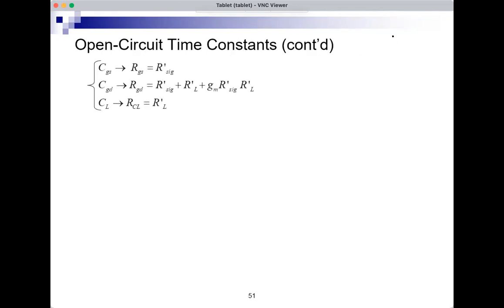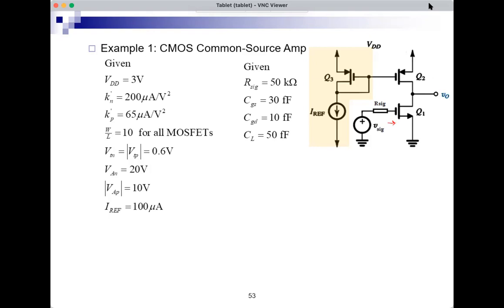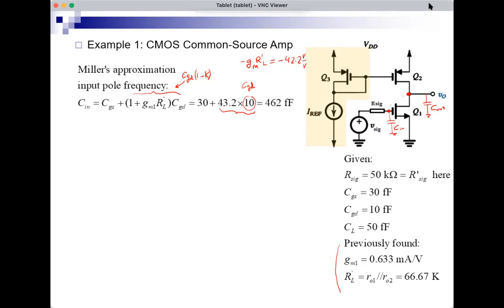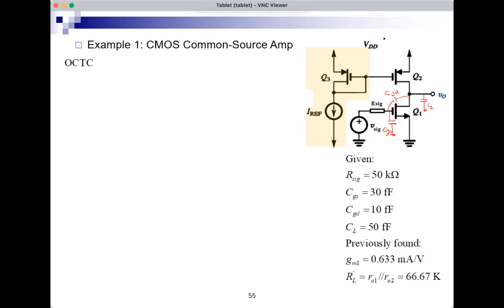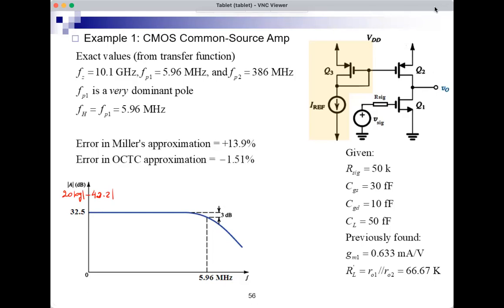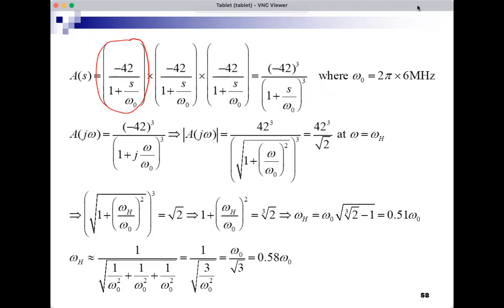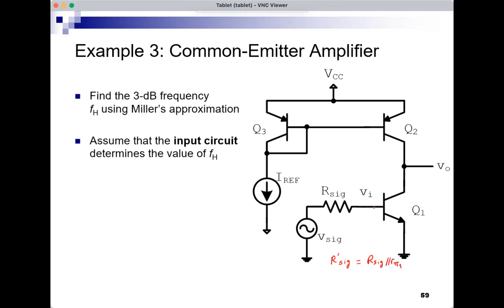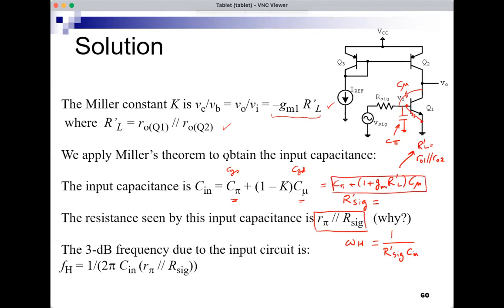EECE 311 - Electronic Circuits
Lecture of Friday February 19, 2021